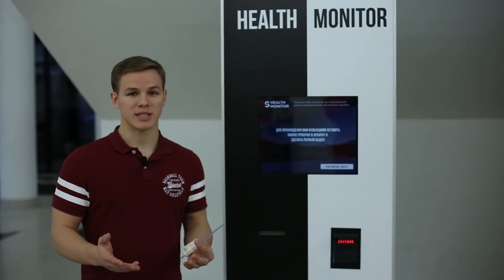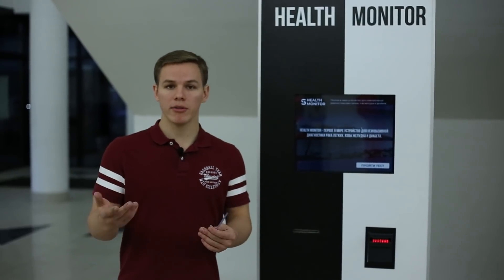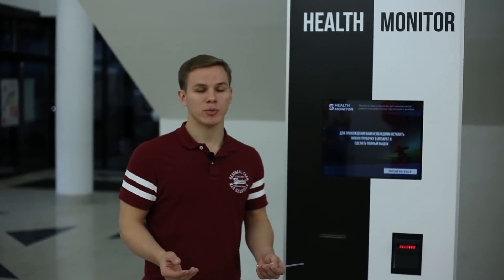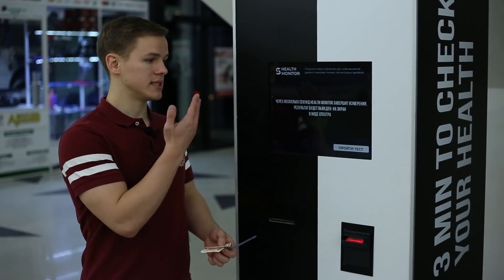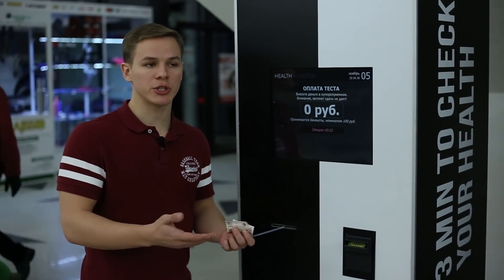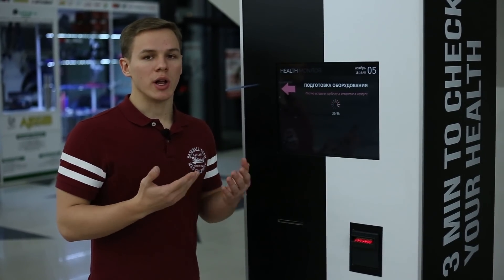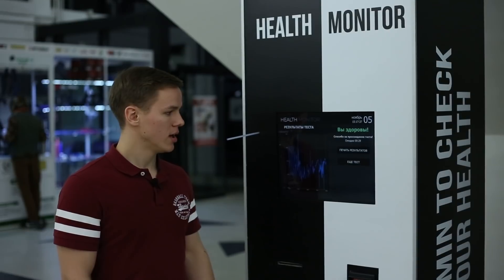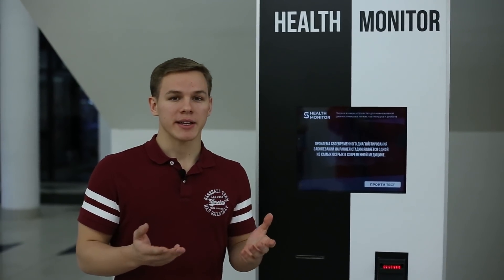Health Monitor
The world's first device for non-invasive detection of diabetes, stomach ulcer and lung cancer indicators